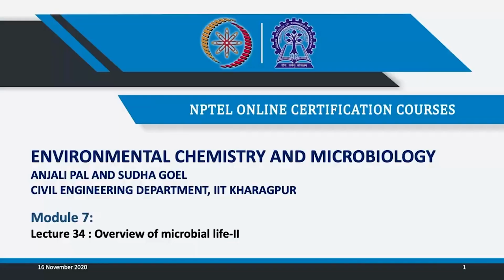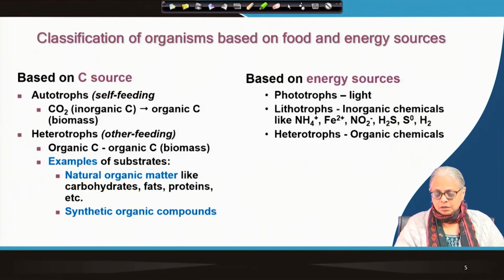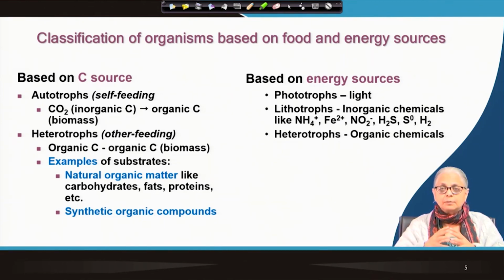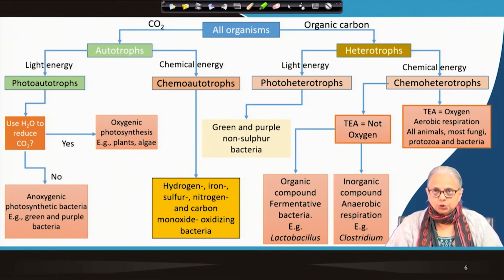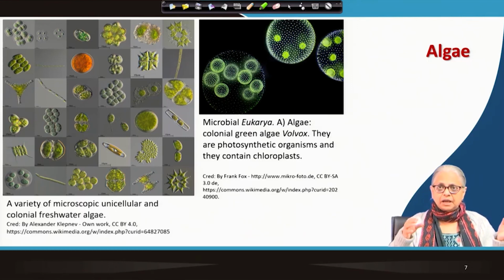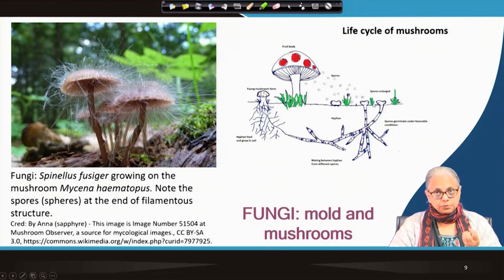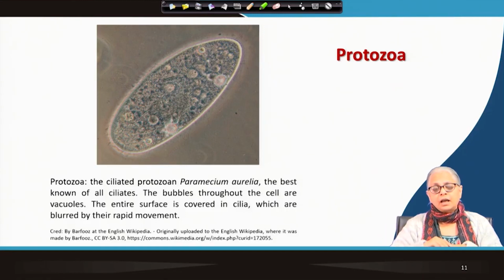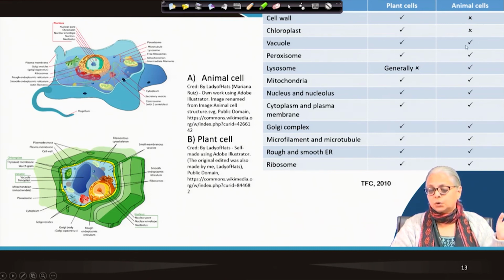Overview of microbial life-II "